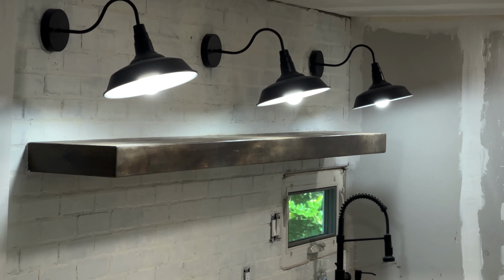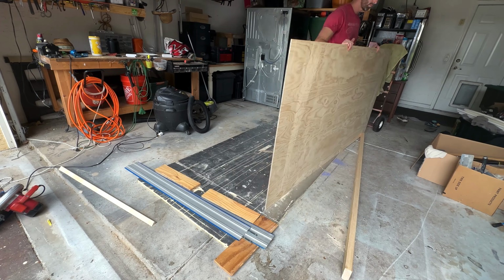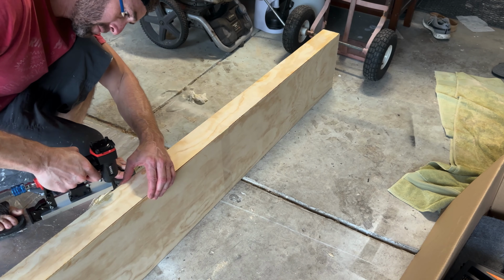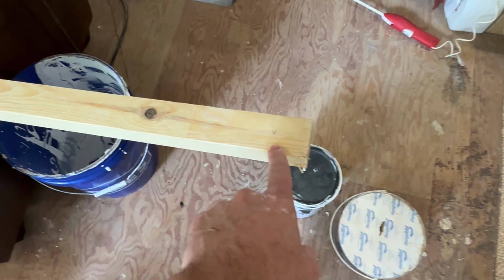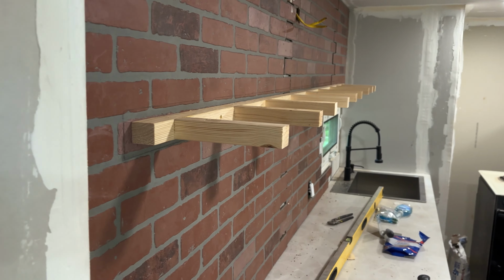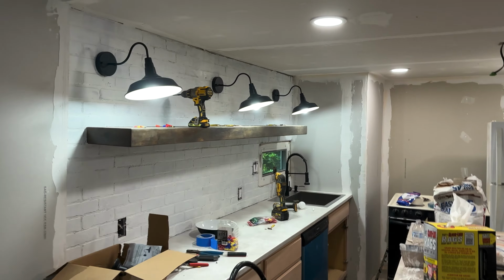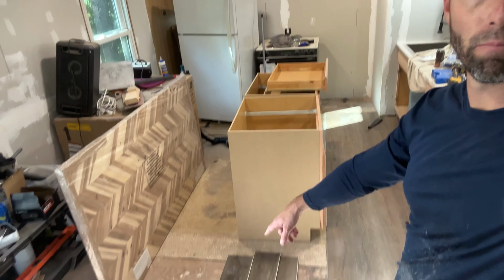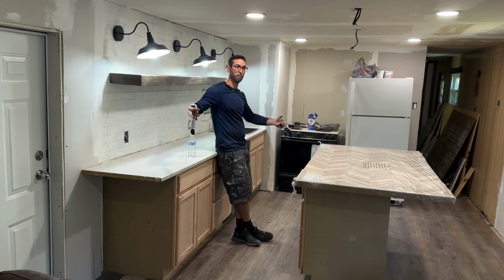Mobile home renovation Kitchen remodel - Floating shelf and Faux brick wall (episode 9 )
Kitchen backsplash brick wall and floating shlef.